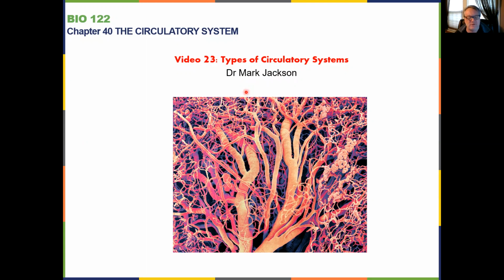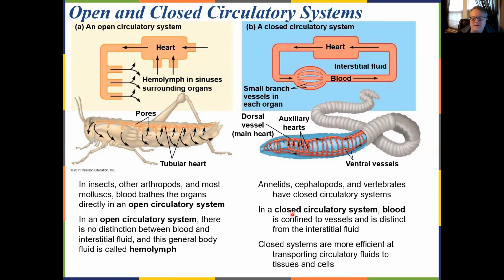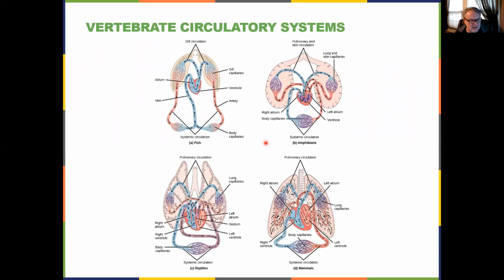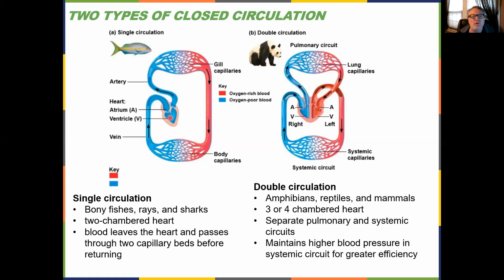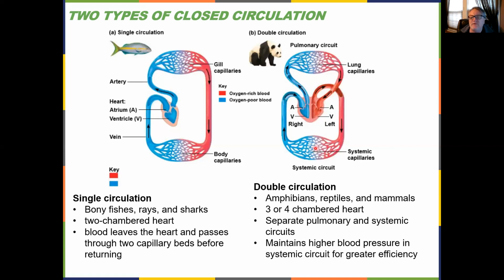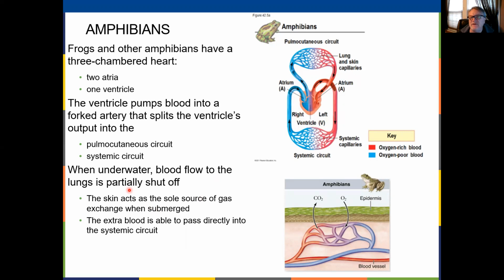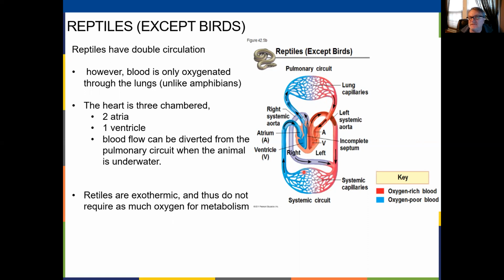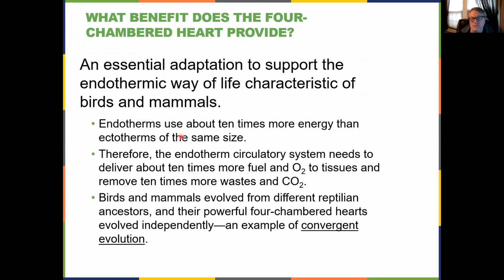Bio 122 Video 23 Types of Circulatory Systems